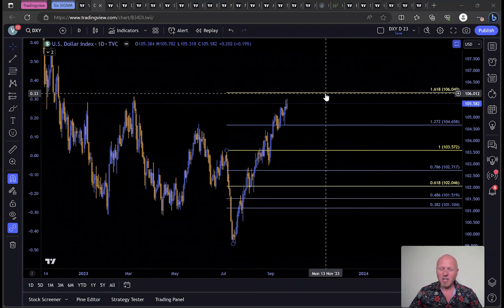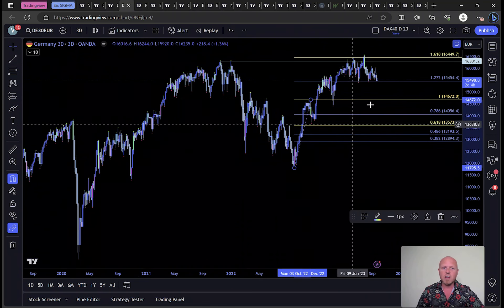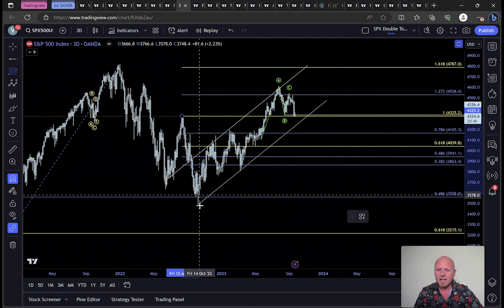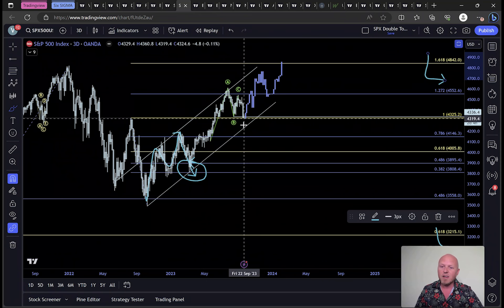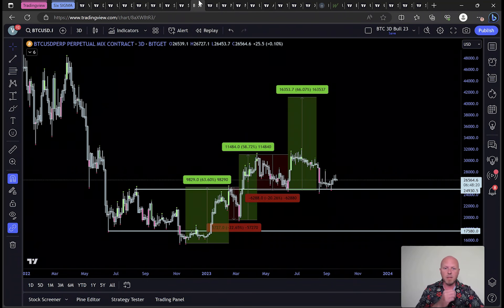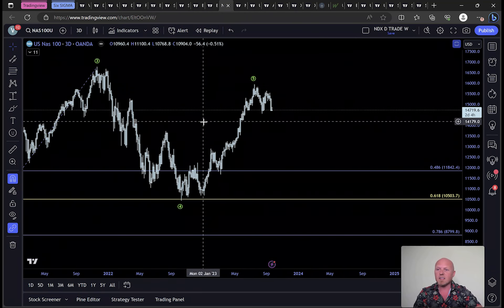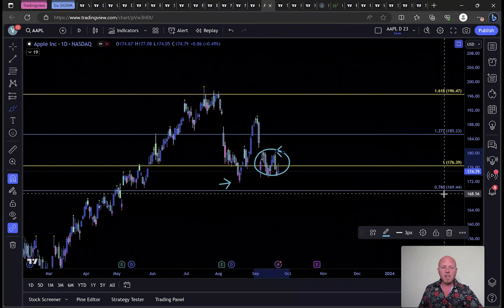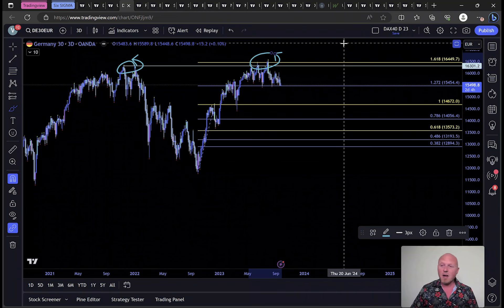BULL CASE BEFORE COLLAPSE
Message Lee on Telegram for more info on your SimpleFX/BingX free month on our Discord!

📈 JOIN SimpleFX TODAY FOR UP TO $5000 BONUS INSTANTLY 📈

✅ Most countries do not need a VPN. If you require a VPN - Proton VPN is free - iOS/Android
✅ Trade Stocks, Commodities, FX and Cryptos! Deposit in USDC or DT and only email and VPN needed!

📈 BingX - No VPN Needed! Trade Crypto, Stocks, Commodities + FX
No Spot Fees + Up to $8k in Bonus

✅ Free trading guides, articles and more!

Market Makers provides expert TA, news, education and community - if you want to learn how to profit in this market, and you want to be with more than 13,000 fantastic people in our chats, we have a Discord you can join.

Our membership is integrated into YouTube and Google is the payment processor. Google will bill your payment method you have registered in your account. There is a limited time to request a full refund from Google. Please review your YouTube subscription settings.